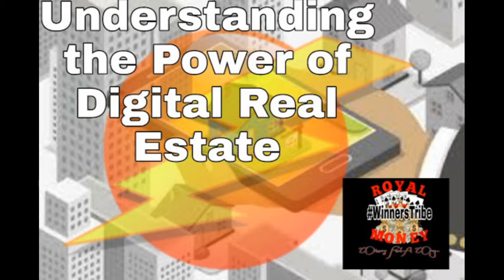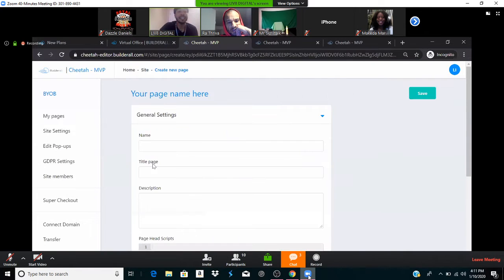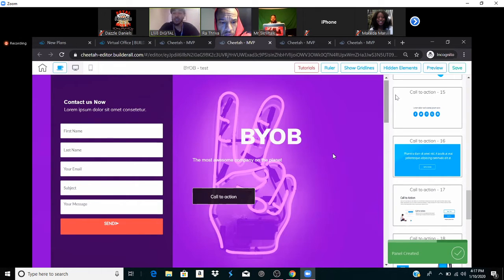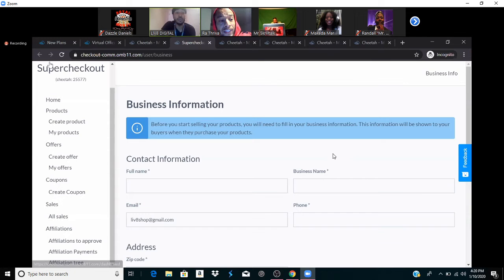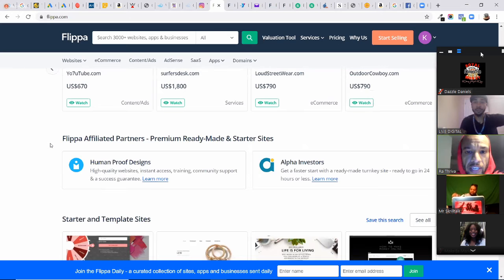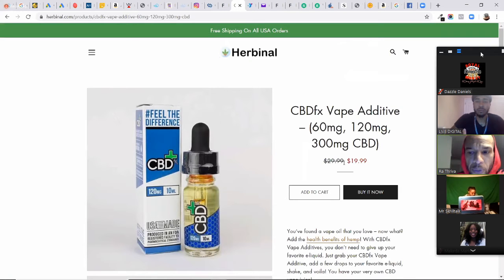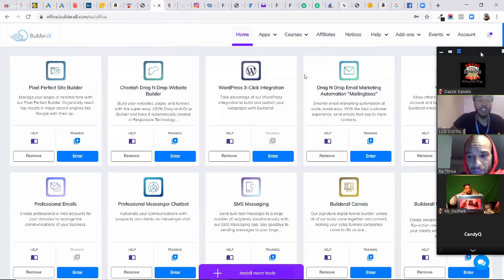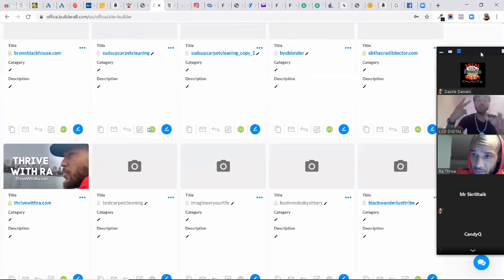How to begin Building Your Own Digital Empire On the Internet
In this video of the real money's winner tribe shares with you the power of digital real estate.

Digital real estate like websites are passive income system that can be scaled on a large scale.

It's easier than you might think to start creating your very own digital Empire through online in the internet digital real estate allows you to capitalize on an international market.

We hope this  video was of value to you